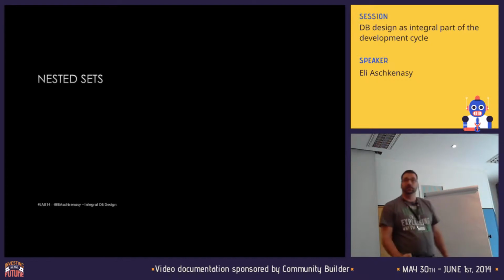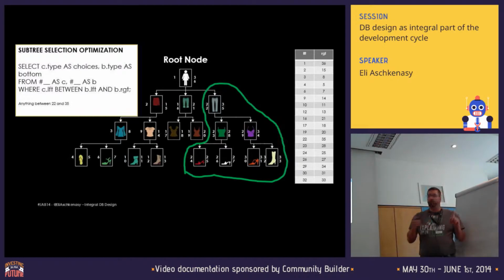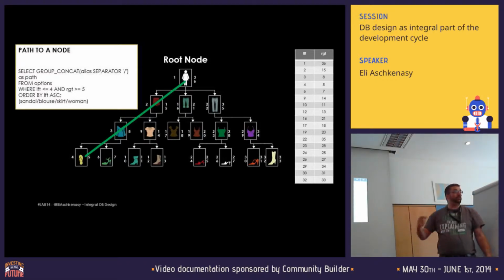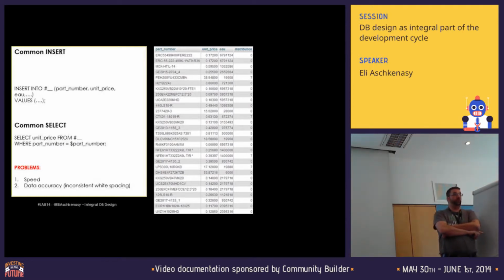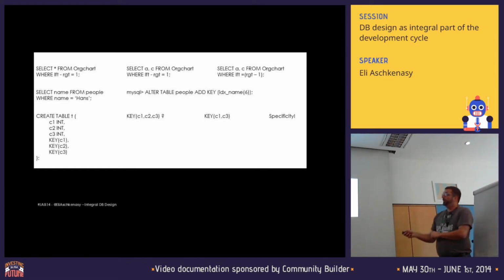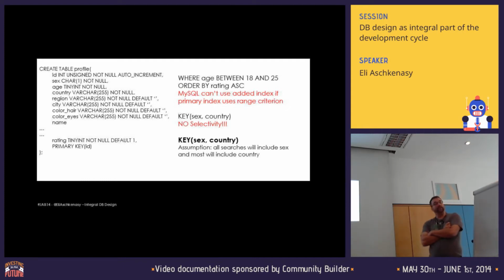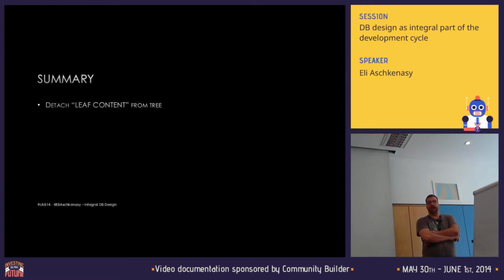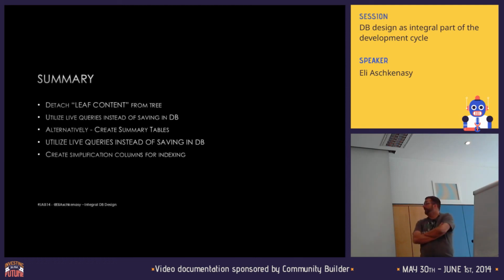good DB design as integral part of the development cycle 2014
computer troubleshooting